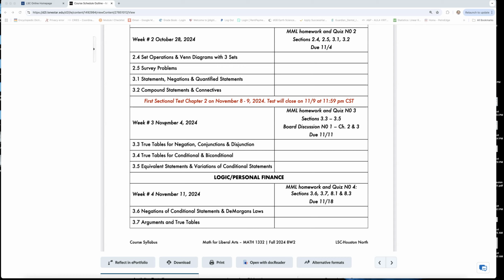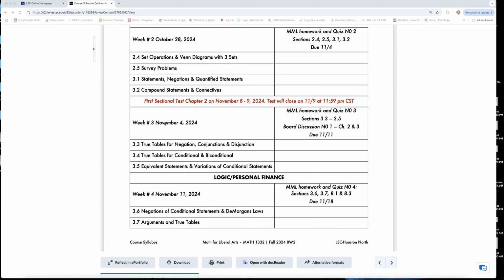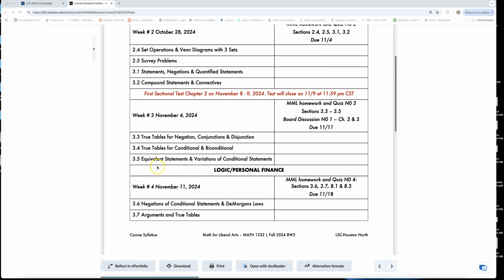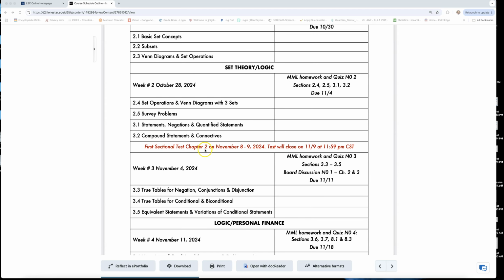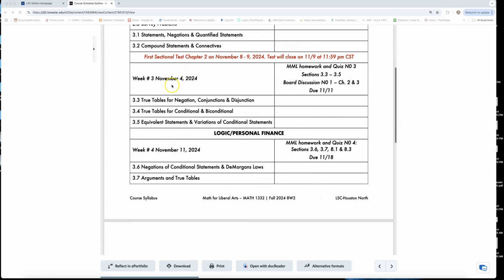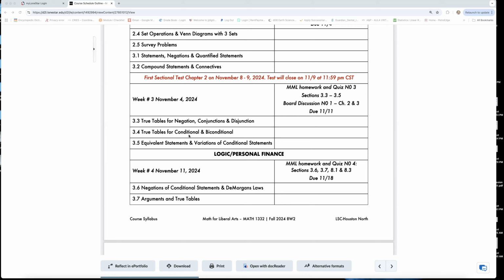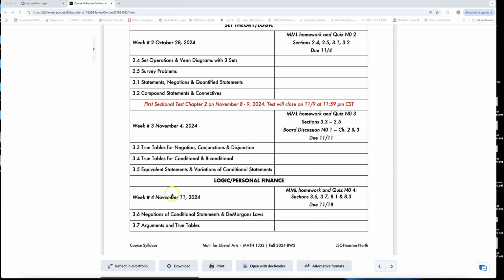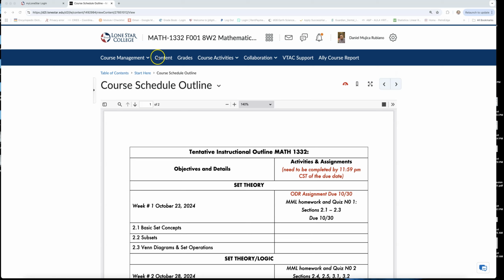Update Nov 04